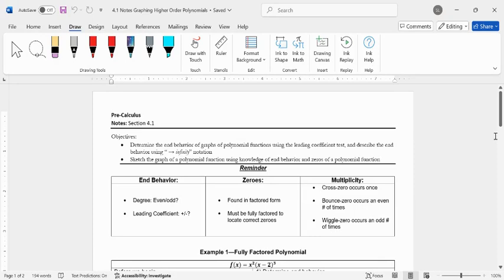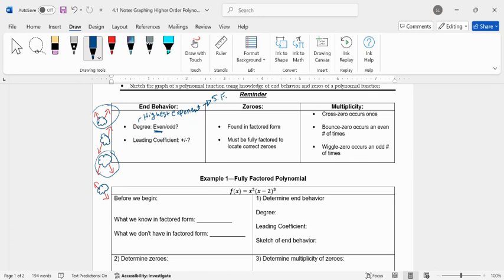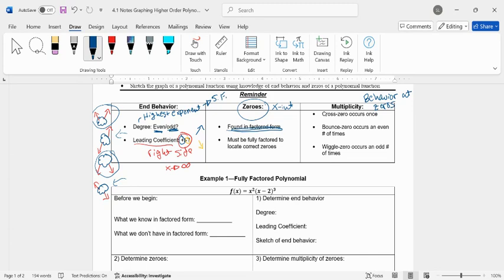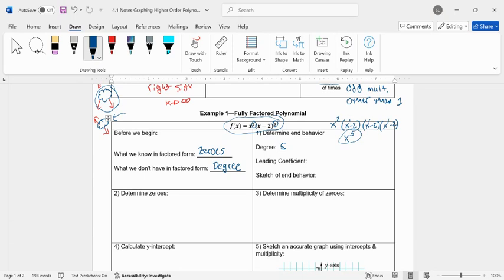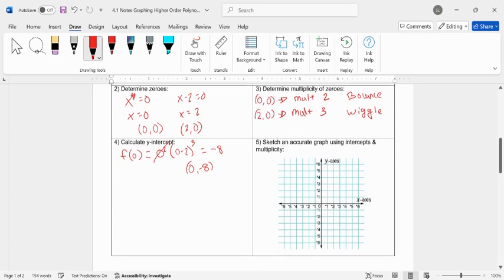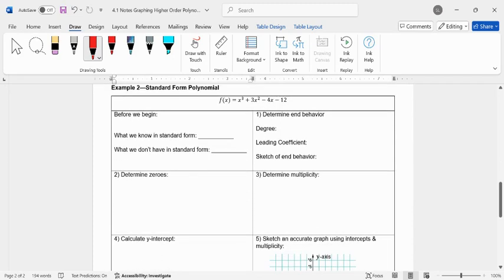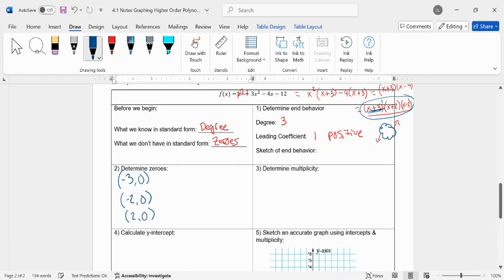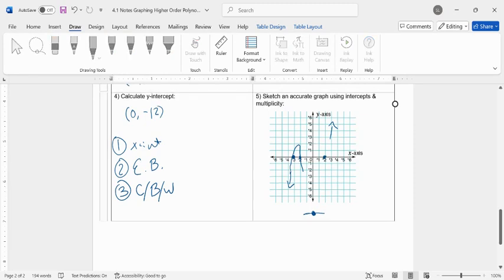4.1 Notes - Graphing Polynomial Functions